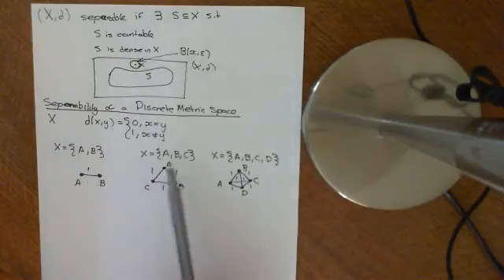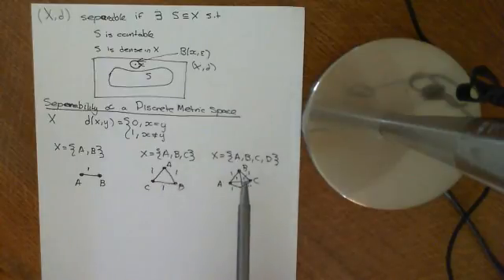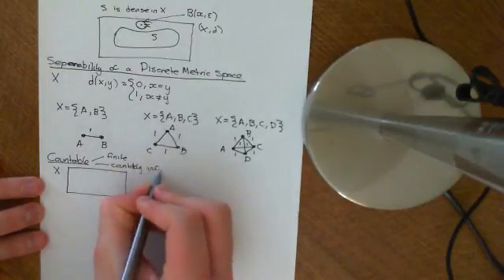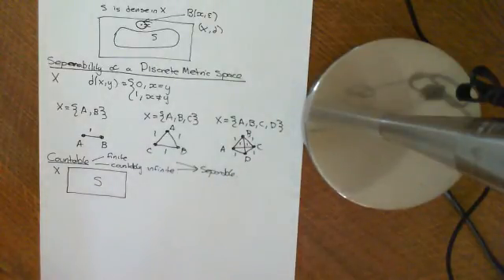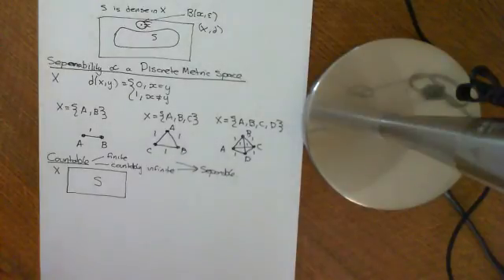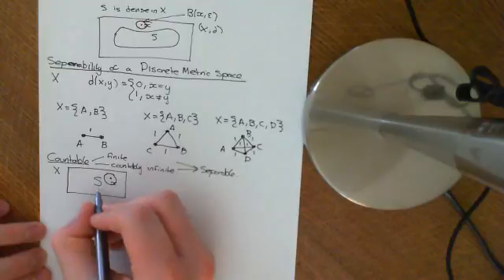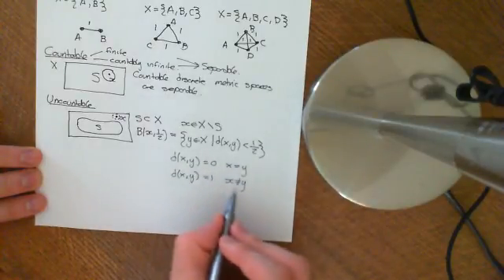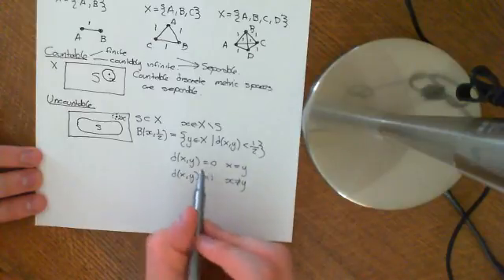Separability of Discrete Metric Spaces Part 2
We discuss when a discrete metric space is separable.